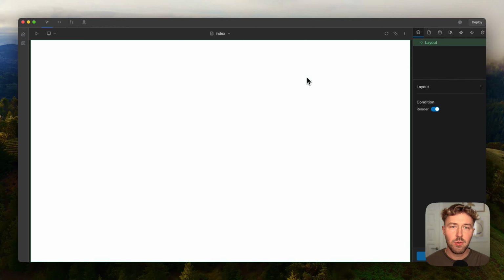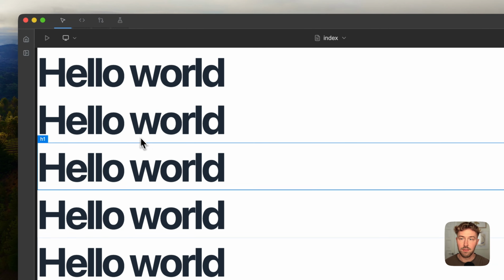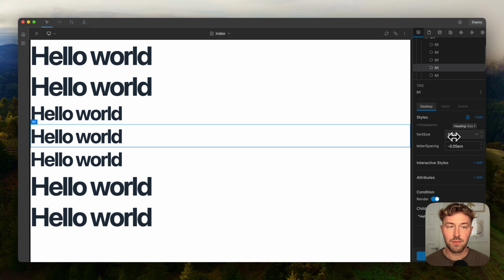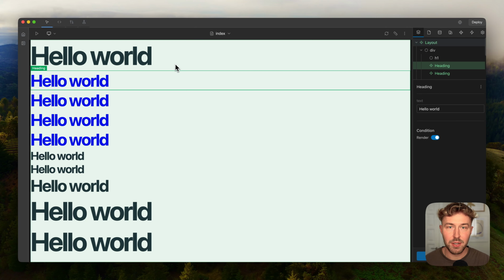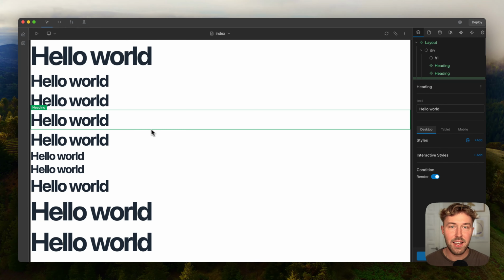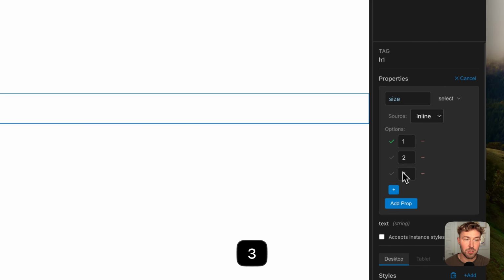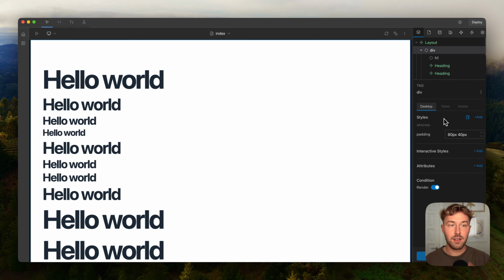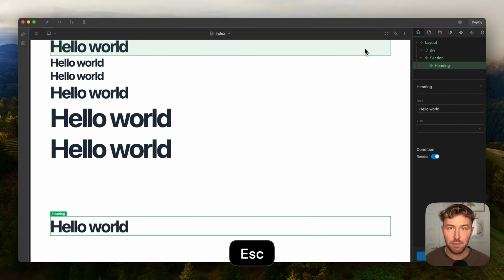Meno Visual Editing 101